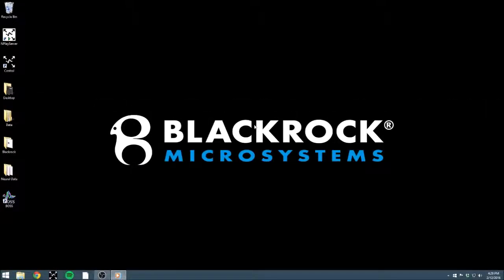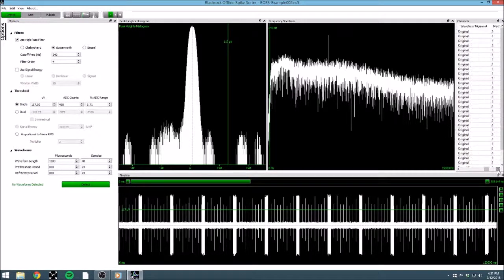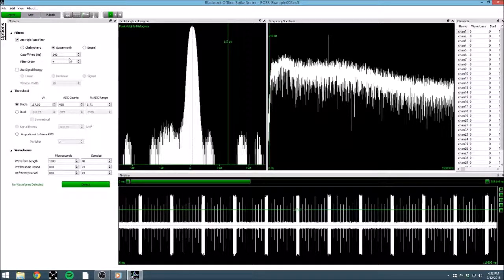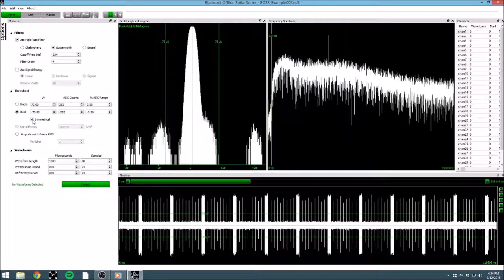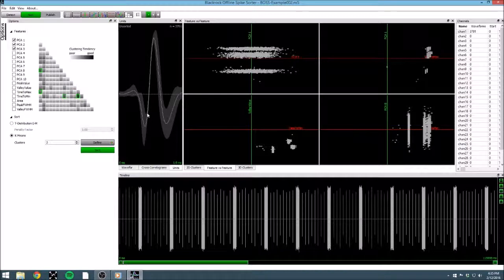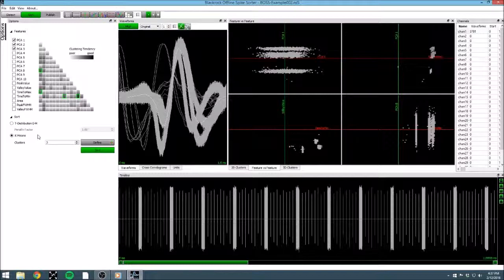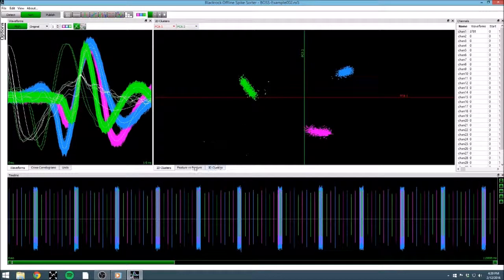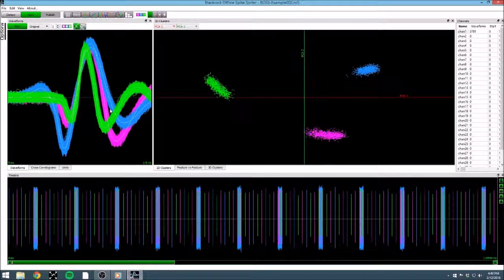BOSS - Basics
This is a video series on Blackrock's Offline Spike Sorter, or BOSS for short. This video covers all of the basics of using BOSS from extracting spikes to automatically and manually sorting.